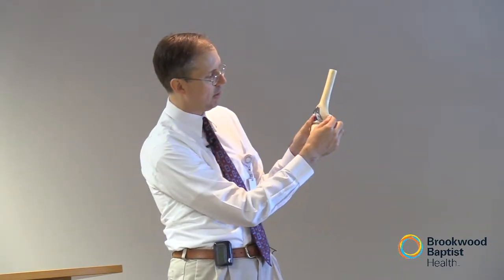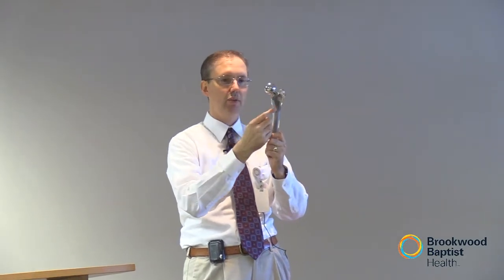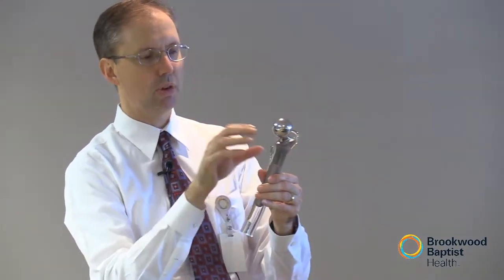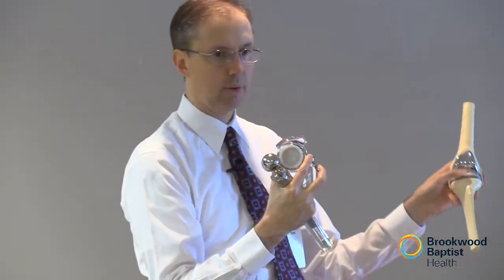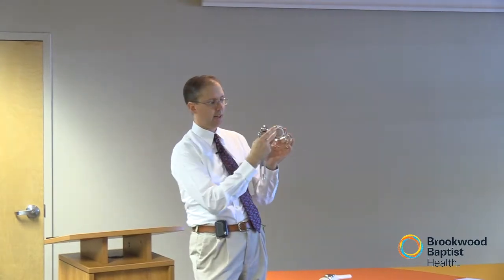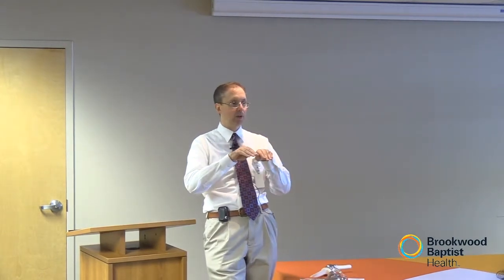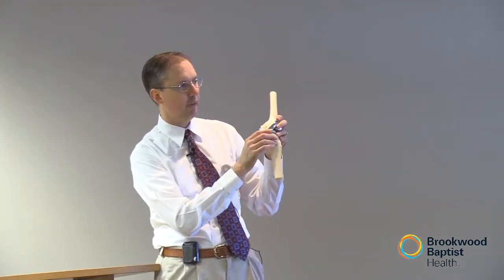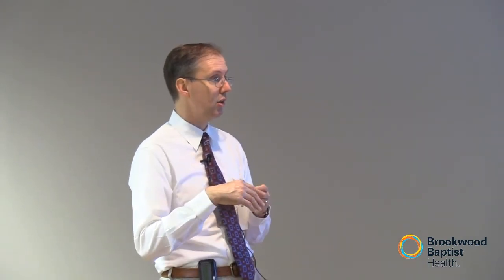Brookwood Baptist Health Joint Pain Seminar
with Dr. Lloyd Johnson
Saturday, October 19th, 2018
Shelby Baptist Medical Center